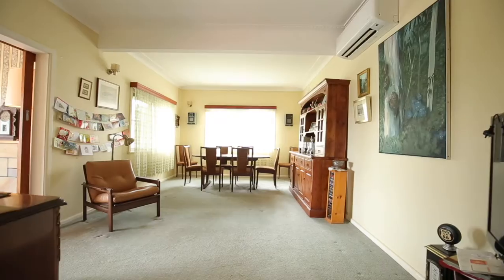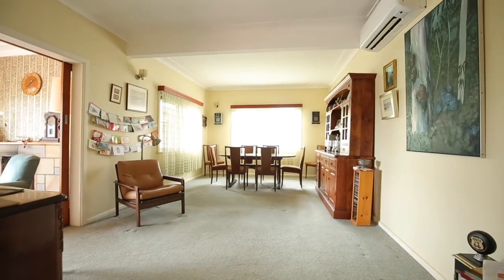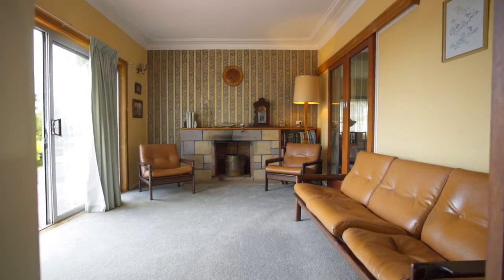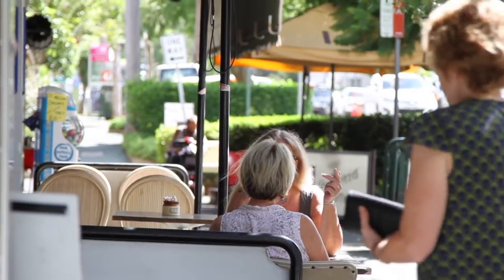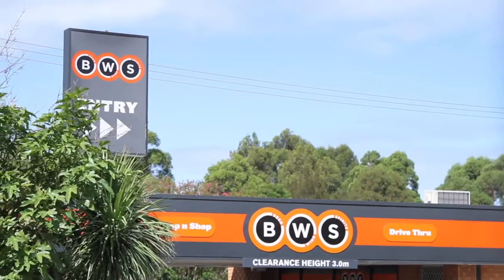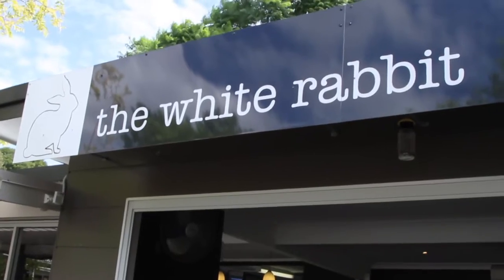6 Bulwarra Street, Keiraville